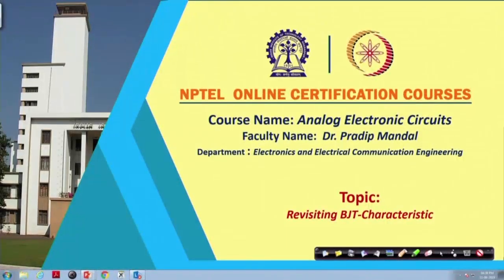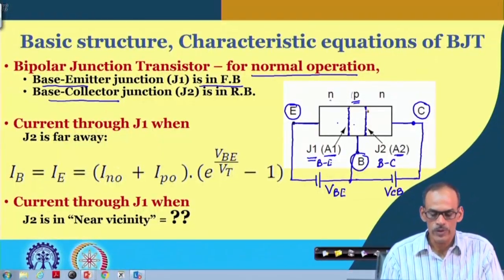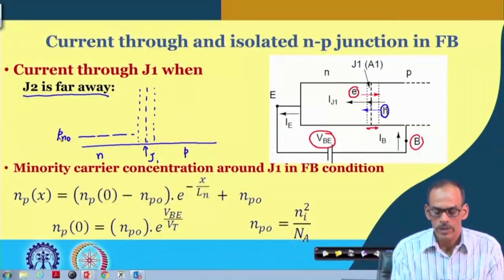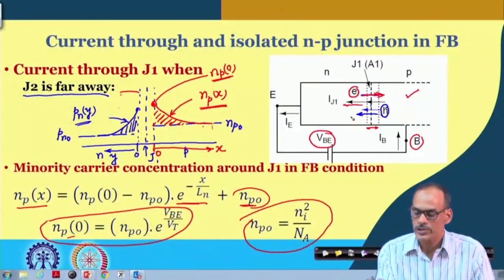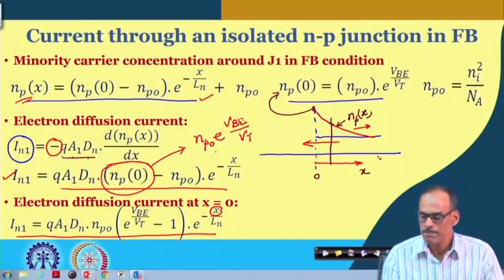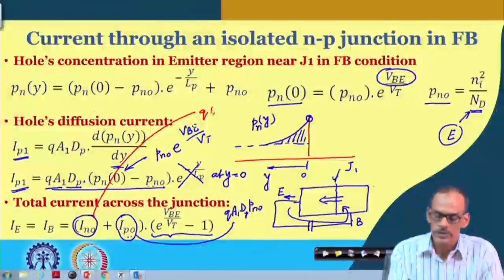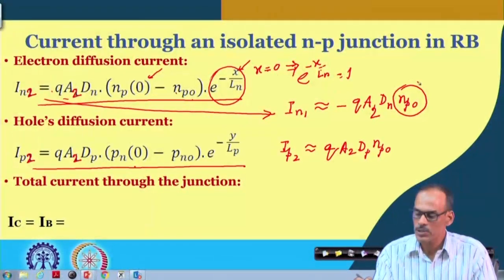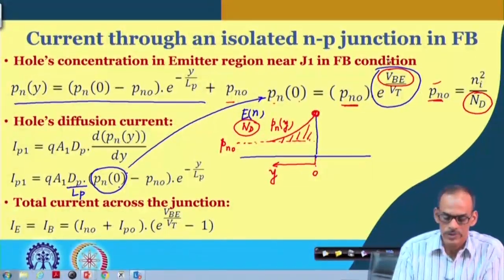Lecture 07 : Revisiting BJT Characteristic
Basic structure, Characteristic equations of BJT